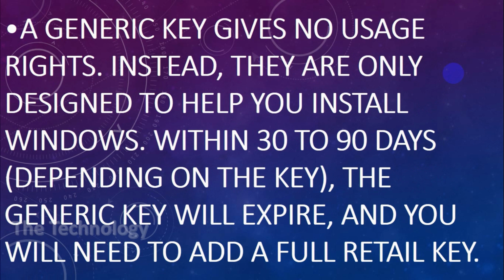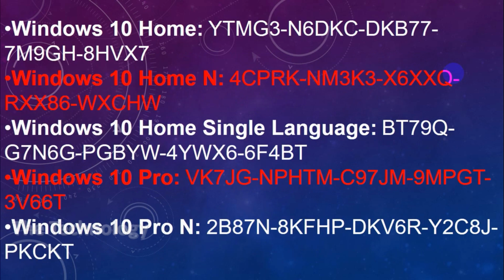Windows 10 Keys for Activation | Generic Product Keys for Windows 10 - What is it and How to Use it?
Windows 10 generic key gives no usage rights. Instead, they are only designed to help you install Windows. Within 30 to 90 days (depending on the key), the generic key will expire, and you will need to add a full retail key.

Generic product keys allow users to install any version of Windows on their machines. Each version of Windows has its own key.

 Here is a list of all Windows 10 generic product keys that are available in 2020:

    Windows 10 Home: YTMG3-N6DKC-DKB77-7M9GH-8HVX7
    Windows 10 Home N: 4CPRK-NM3K3-X6XXQ-RXX86-WXCHW
    Windows 10 Home Single Language: BT79Q-G7N6G-PGBYW-4YWX6-6F4BT
    Windows 10 Pro: VK7JG-NPHTM-C97JM-9MPGT-3V66T
    Windows 10 Pro N: 2B87N-8KFHP-DKV6R-Y2C8J-PKCKT
    Windows 10 Pro for Workstations: DXG7C-N36C4-C4HTG-X4T3X-2YV77
    Windows 10 Pro N for Workstations: WYPNQ-8C467-V2W6J-TX4WX-WT2RQ
    Windows 10 Pro Education: 8PTT6-RNW4C-6V7J2-C2D3X-MHBPB
    Windows 10 Pro Education N: GJTYN-HDMQY-FRR76-HVGC7-QPF8P
    Windows 10 Education: YNMGQ-8RYV3-4PGQ3-C8XTP-7CFBY
    Windows 10 Education N: 84NGF-MHBT6-FXBX8-QWJK7-DRR8H
    Windows 10 Enterprise: XGVPP-NMH47-7TTHJ-W3FW7-8HV2C
    Windows 10 Enterprise G N: FW7NV-4T673-HF4VX-9X4MM-B4H4T
    Windows 10 Enterprise N: WGGHN-J84D6-QYCPR-T7PJ7-X766F
    Windows 10 Enterprise N LTSB 2016: RW7WN-FMT44-KRGBK-G44WK-QV7YK
    Windows 10 Enterprise S: NK96Y-D9CD8-W44CQ-R8YTK-DYJWX
    Windows 10 S: 3NF4D-GF9GY-63VKH-QRC3V-7QW8P